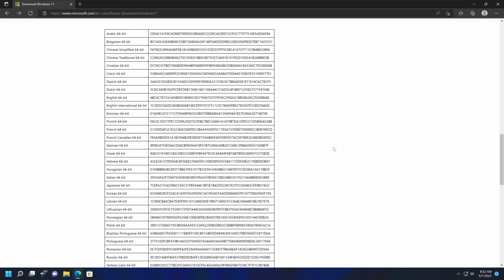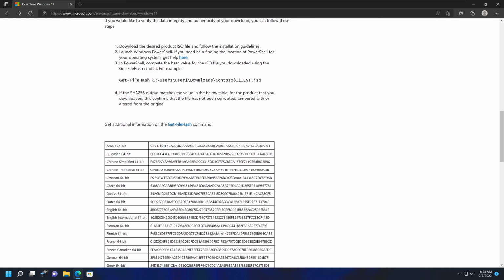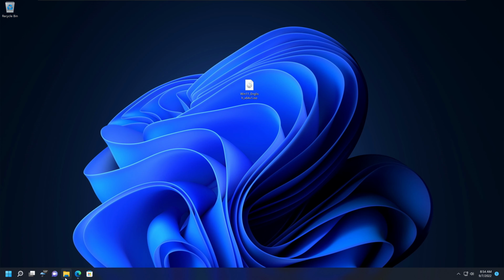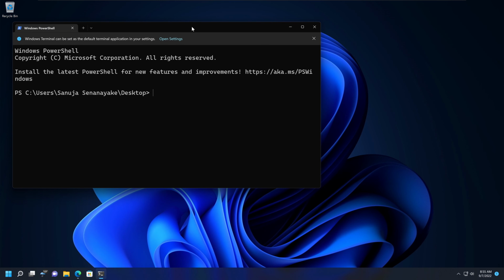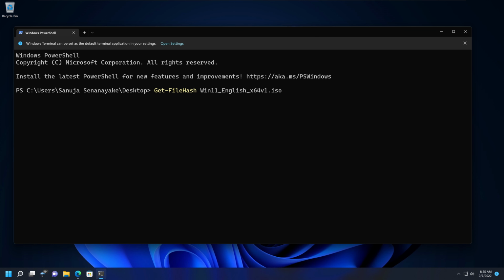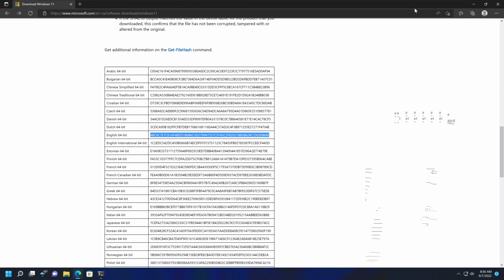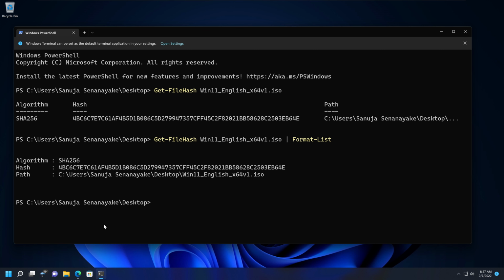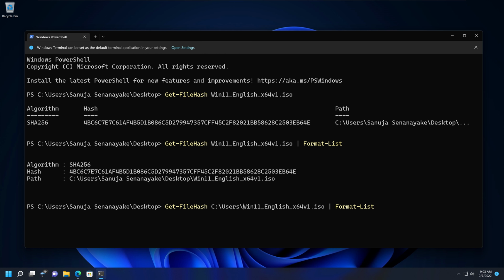How to verify SHA file checksum using Windows PowerShell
In Windows, you do not need to download any third-party software to verify the integrity and authenticity. Instead, you can use a command in PowerShell to view the hash value. Verification of SHA checksum ensures that you have a file that has not been tampered with or corrupted. As a computer user or a System Administrator, it is important to use these safeguards for ultimate cybersecurity.

Commands used:
Get-FileHash {file_location}
Get-FileHash {file_location} | Format-List

Co-producer and technical advisor:
Manuja Senanayake